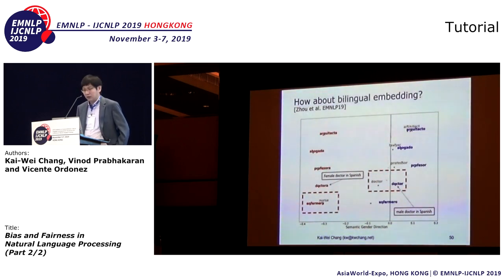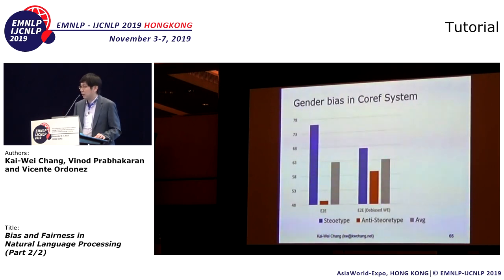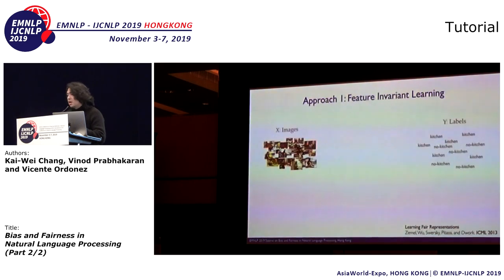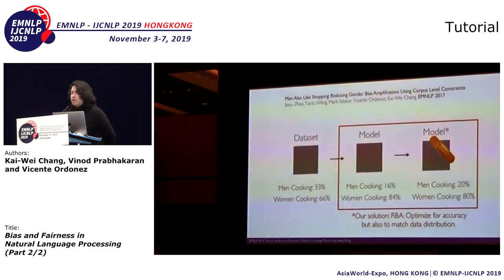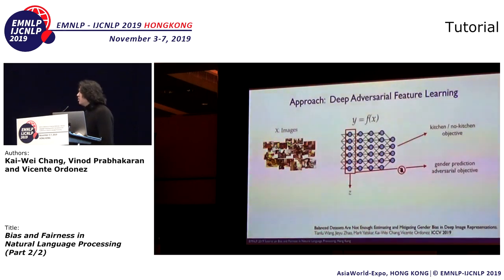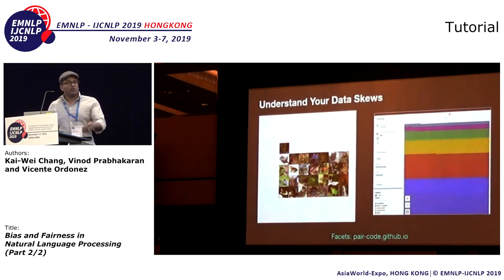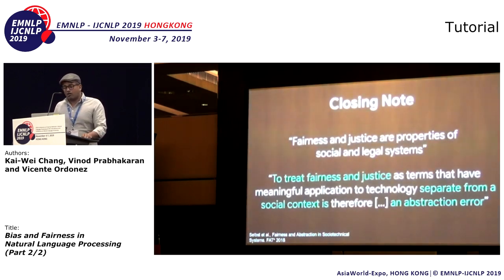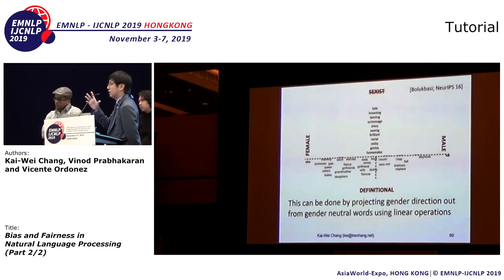Tutorial - EMNLP IJCNLP2019 : Bias and Fairness in Natural Language Processing (Part 2-2)